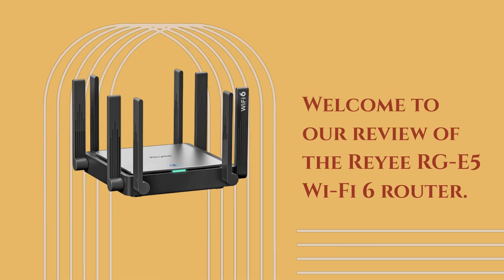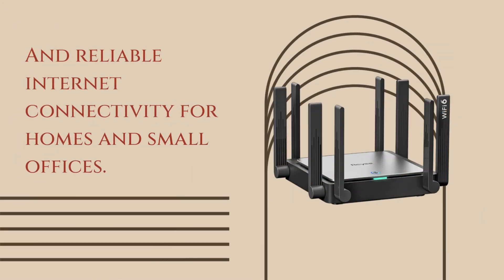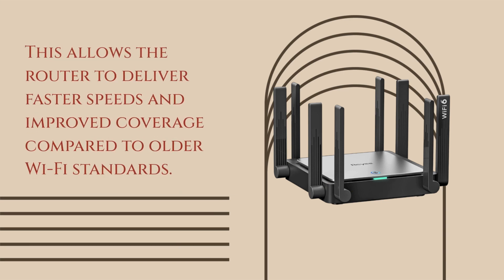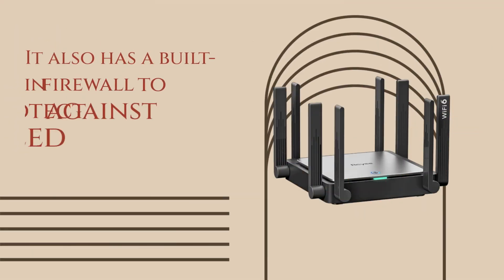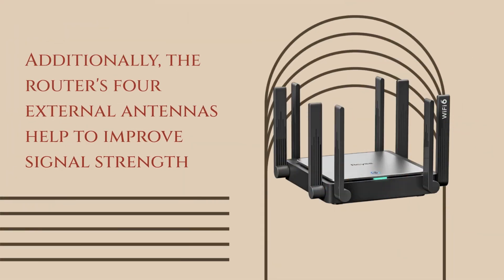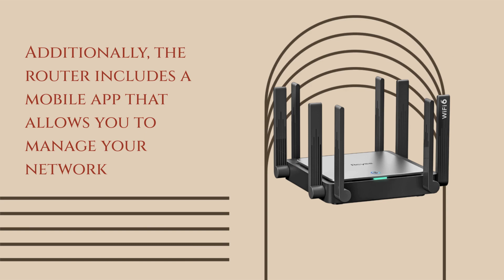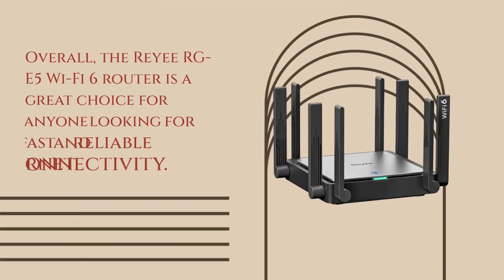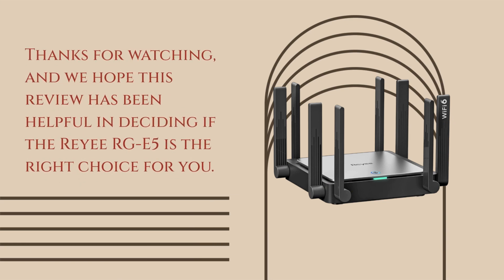Reyee RG-E5 Wi-Fi 6 Router Review | The Future of Wireless Networking?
Amazon Product Name : Reyee RG-E5 Wi-Fi 6 Router Review

Looking for a high-performance and reliable Wi-Fi router? Check out the Reyee RG-E5 Wi-Fi 6 Router! In this video, we'll give you an in-depth review of this impressive router, highlighting its key features, benefits, and performance capabilities. From its lightning-fast Wi-Fi 6 speed to its easy-to-use interface and advanced security features, the Reyee RG-E5 is a top contender for anyone looking to upgrade their home or office network. Whether you're a gamer, a streamer, or a professional, this router is definitely worth considering. Tune in to learn more!